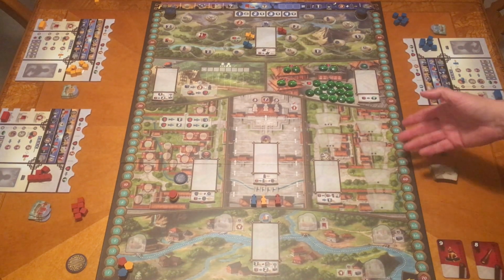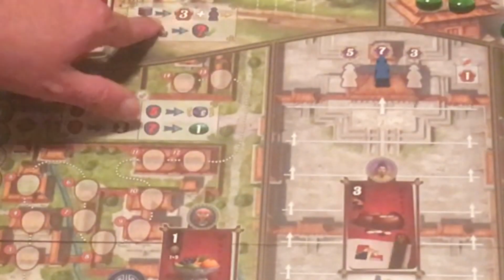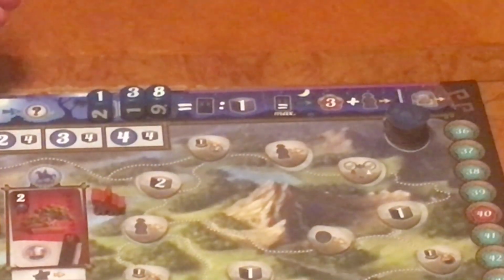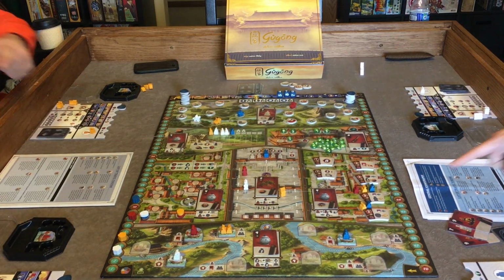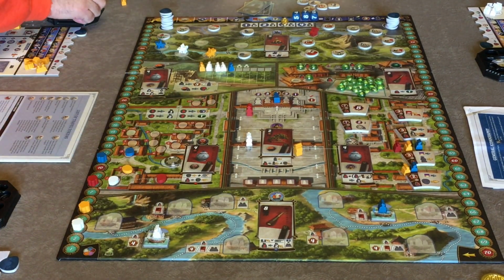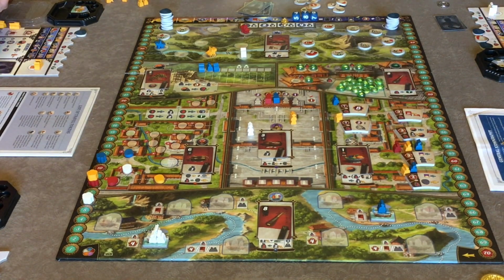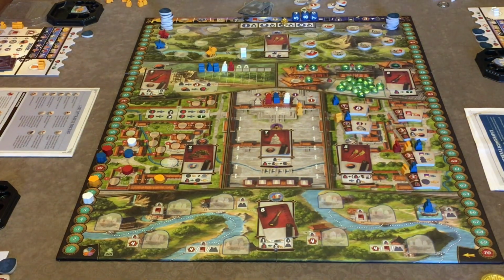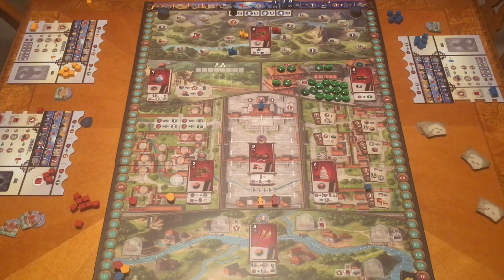Dad vs Daughter - Gugong - Dad & Friends Edition